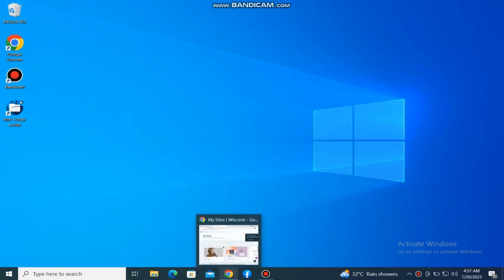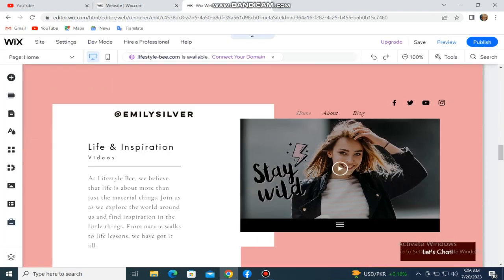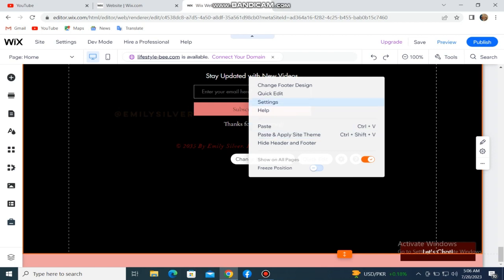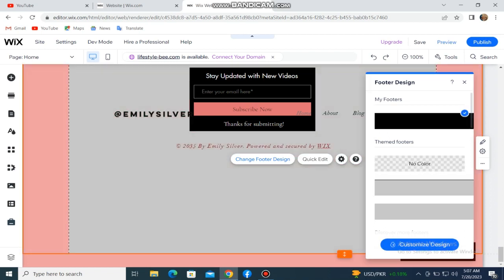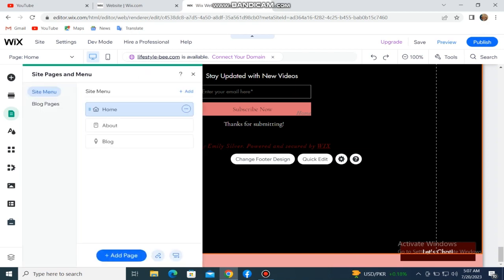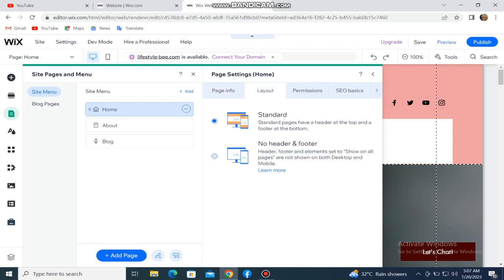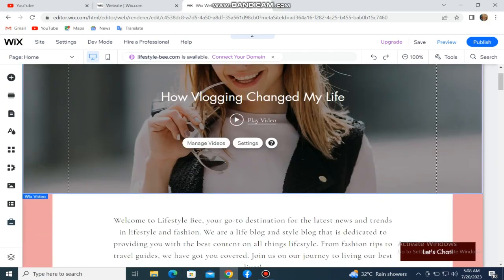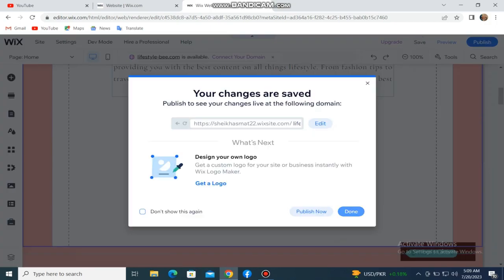REMOVE FOOTER ON WIX WEBSITE ( A QUICK AND EASY TUTORIAL)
In this informative and easy-to-follow tutorial, we'll show you the step-by-step process of how to remove the footer on your Wix website. If you want to create a sleek and professional-looking website without any distracting footers, then you're in the right place!

0:00 INTRO
0:07 TUTORIAL